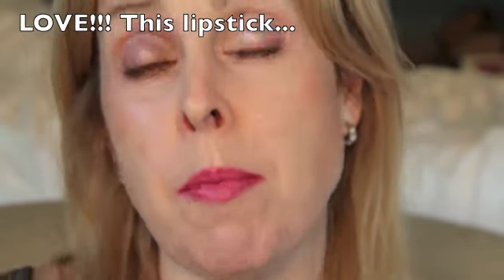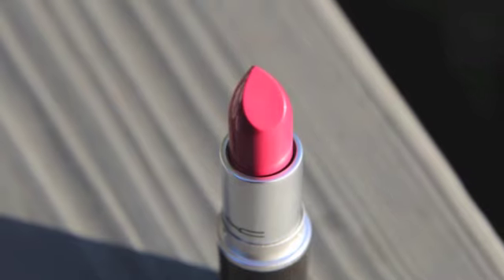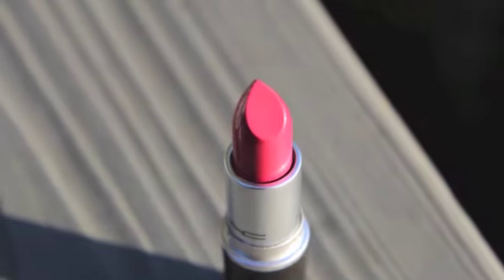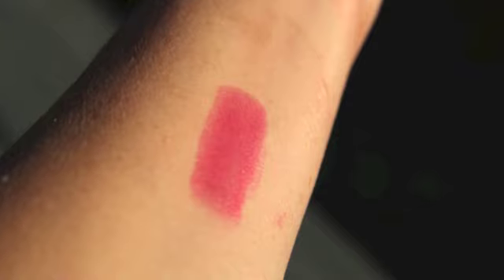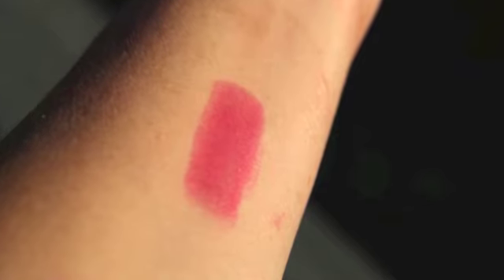MAC A Novel Romance Yield to Love Lipstick Review and Swatches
I love this shade.  So pigmented and very different from what I expected.